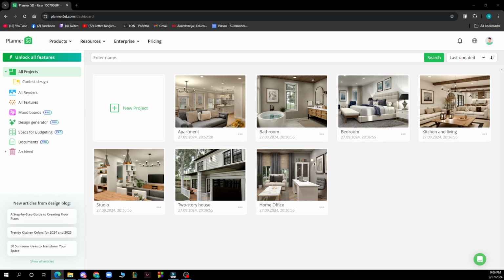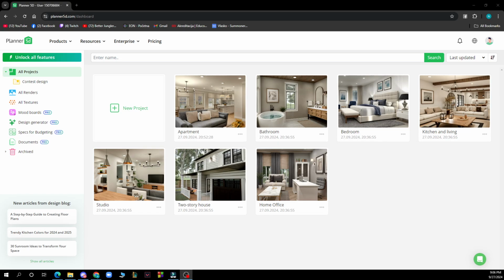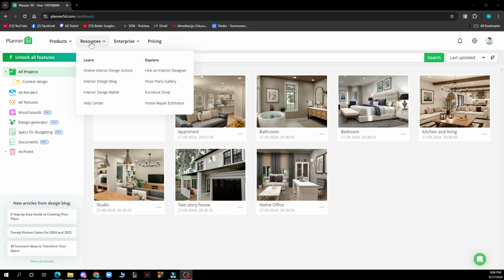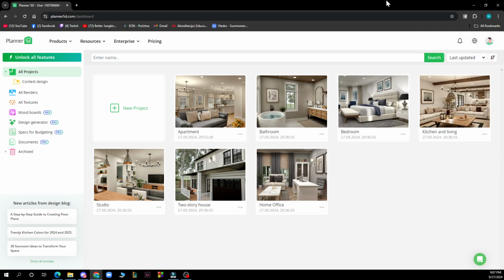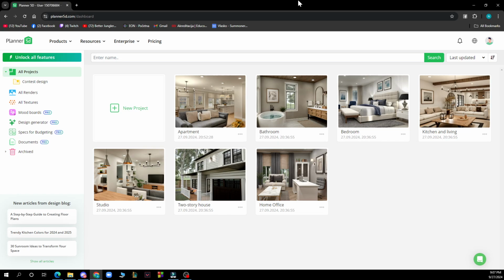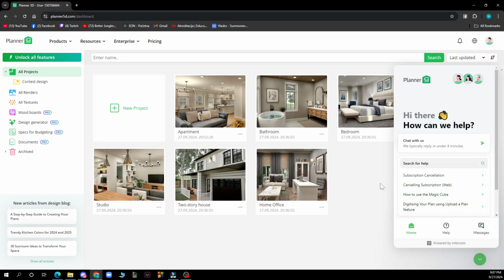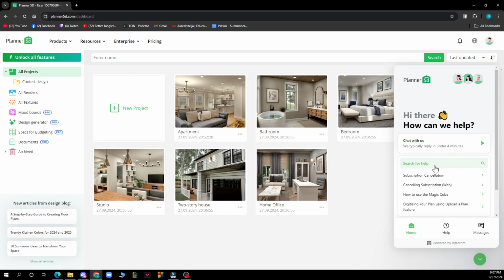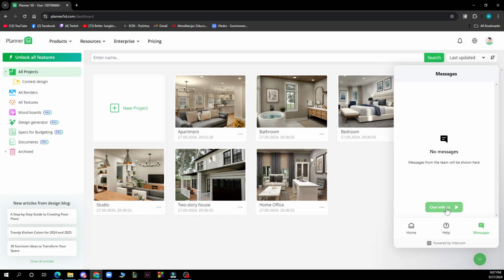How To Contact Planner 5D Support Team (Easiest Way)​​​​​​​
In this video I will show you How To Contact Planner 5D Support Team. It would be good if you watch the video until the end so that you don't miss important steps.